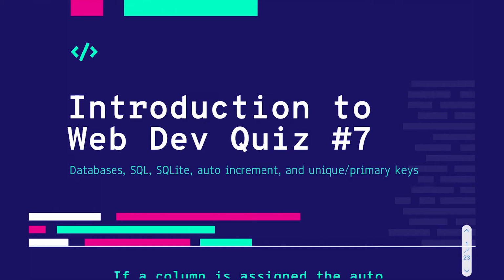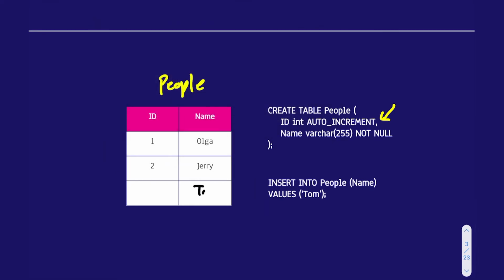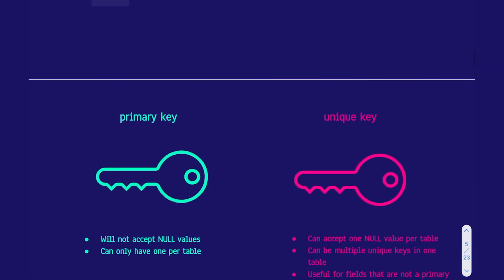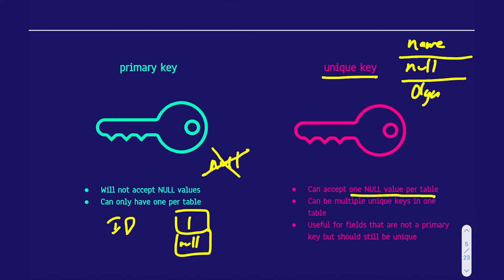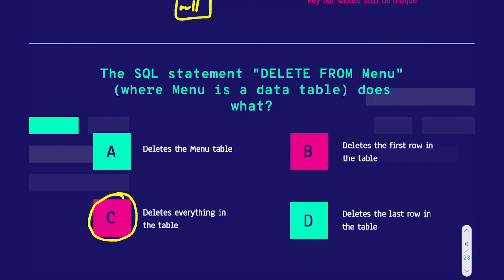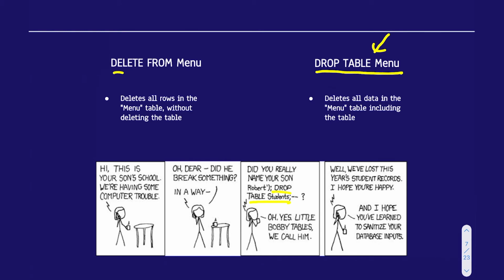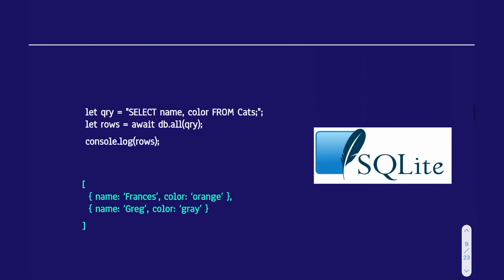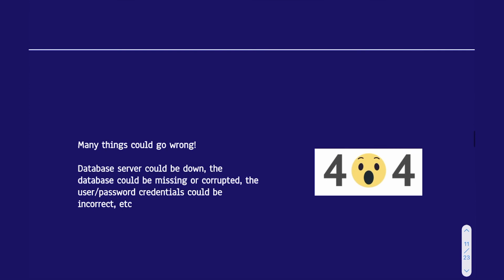Introduction to Web Dev Quiz 7A (databases, SQL, SQLite, auto increment, and unique/primary keys)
A short quiz that goes over databases, SQL, SQLite, auto increment, and unique/primary keys! The Kahoot version of this quiz (and quiz 7B) is available

Timestamps
Intro: 00:00
Question 1: 00:16
Question 2: 02:18
Question 3: 04:46
Question 4: 06:56
Question 5: 08:22

Happy quizzing :)